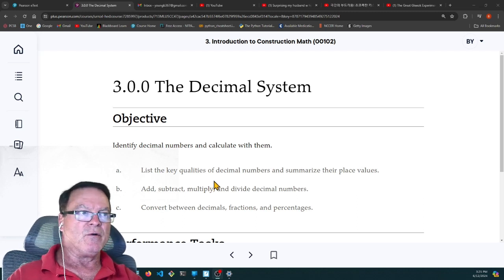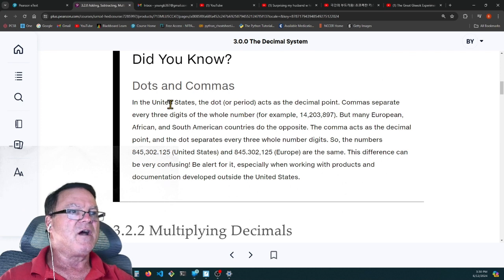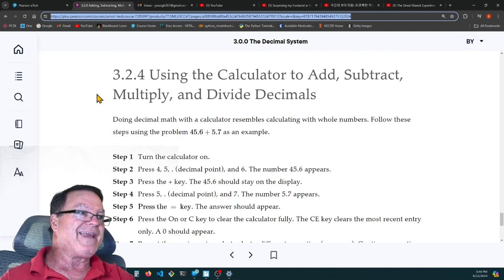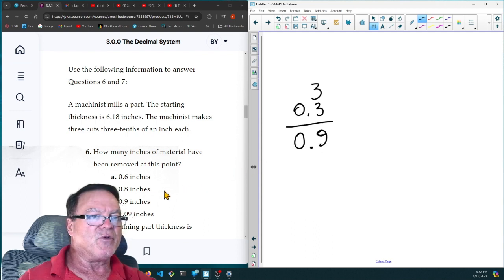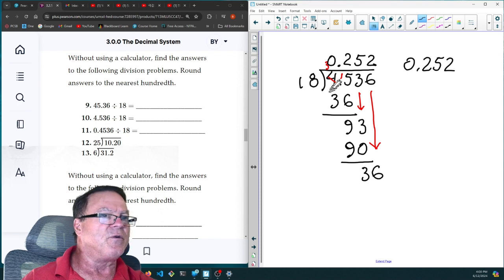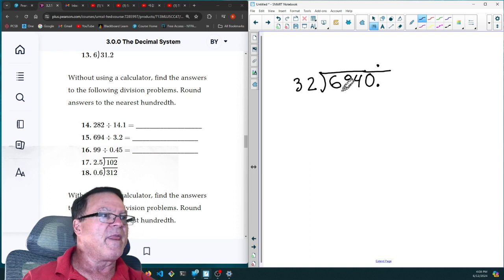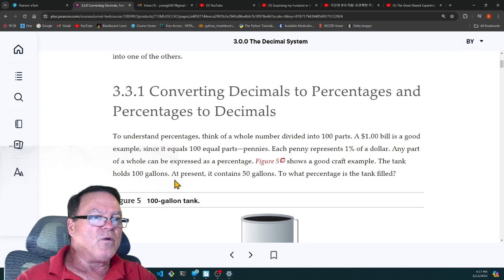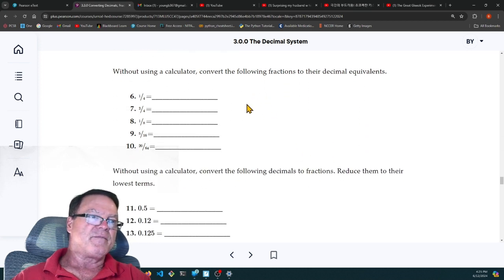00102 Intro to Math - Part 4 - 2023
2023 Core Curriculum - 00102 Introduction to Construction Math - Part 4

0:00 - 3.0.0 The Decimal System
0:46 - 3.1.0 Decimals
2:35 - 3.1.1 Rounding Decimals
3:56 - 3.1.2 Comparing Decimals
4:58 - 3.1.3 Study Problems: Working with Decimals
7:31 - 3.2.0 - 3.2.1 Adding and Subtracting Decimals
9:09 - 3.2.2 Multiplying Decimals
10:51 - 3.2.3 Dividing with Decimals
16:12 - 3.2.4 Using the Calculator to Add, Subtract, Multiply, and Divide Decimals
19:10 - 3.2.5 Study Problems: Decimals
47:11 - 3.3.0 Converting Decimals, Fractions, and Percentages
47:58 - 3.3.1 Converting Decimals to Percentages
51:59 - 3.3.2 Converting Fractions to Decimals
52:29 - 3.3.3 Converting Decimals to Fractions
53:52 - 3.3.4 converting Inches to Decimal Equivalents in Feet
55:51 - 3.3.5 Study Problems: Converting Different Values